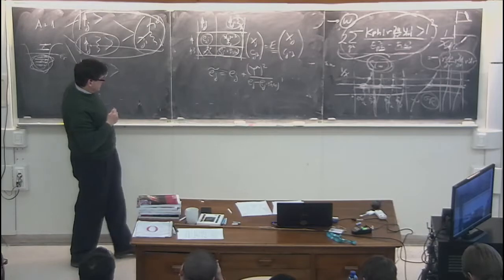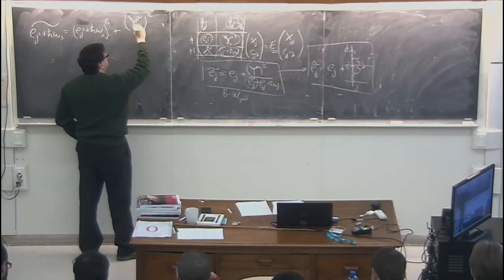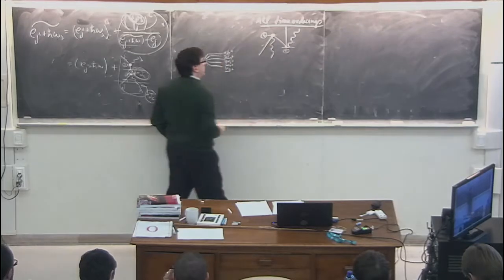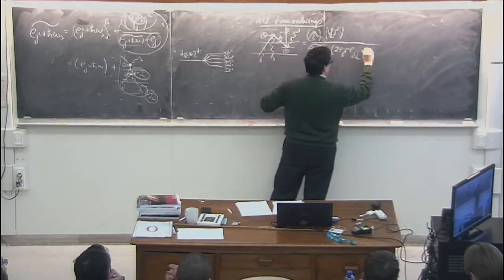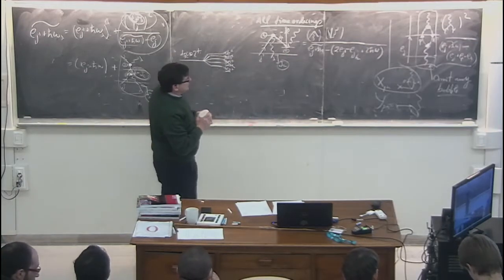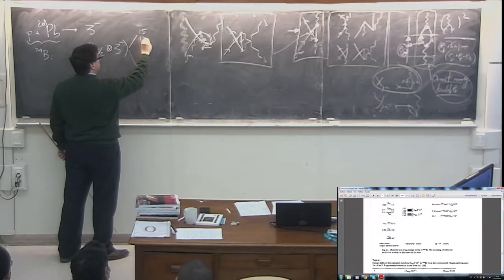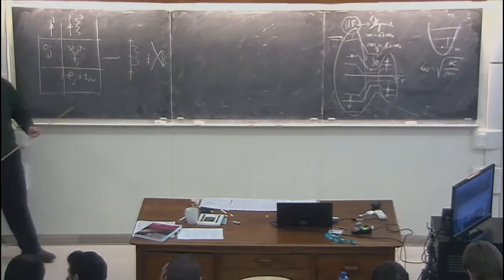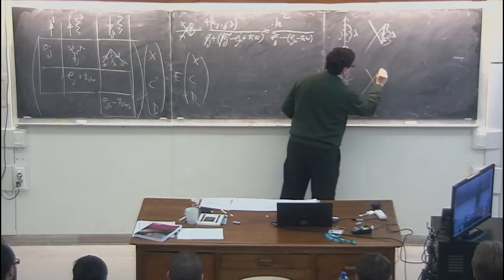F. Barranco Lecture 2/3/2018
Talk given on March 2, 2018 at GGI by F. Barranco